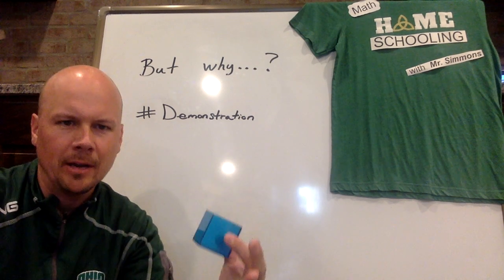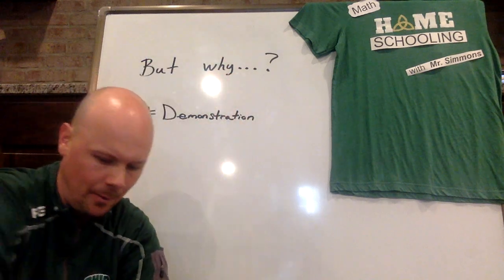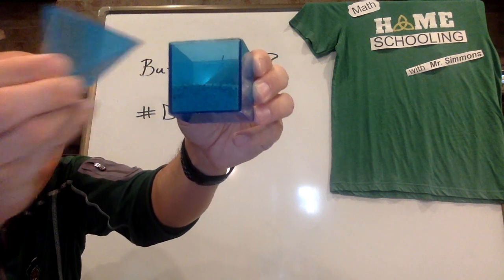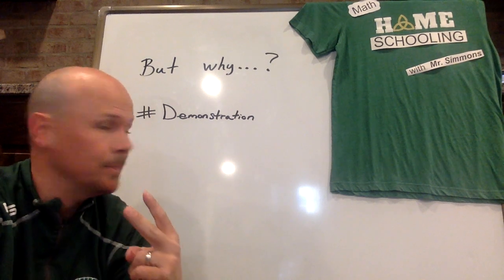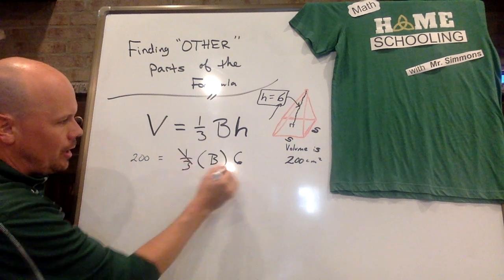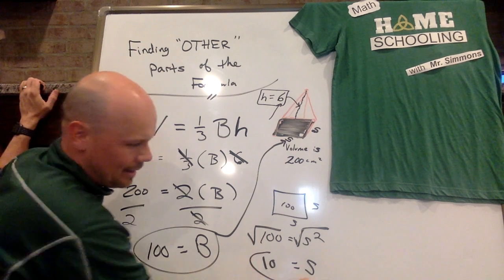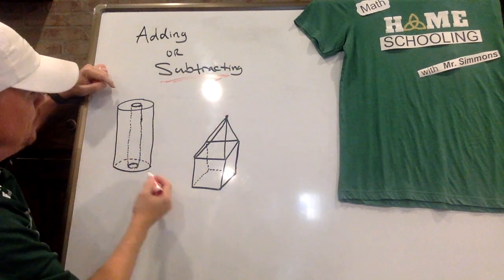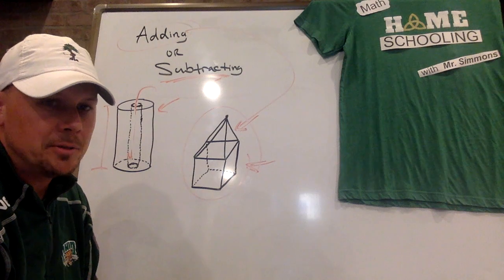Volume Final Score Prep Video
Mr. Simmons helping you prepare for your Volume Final Score